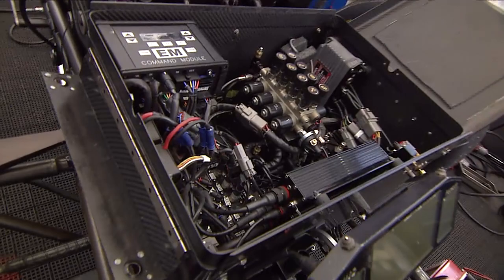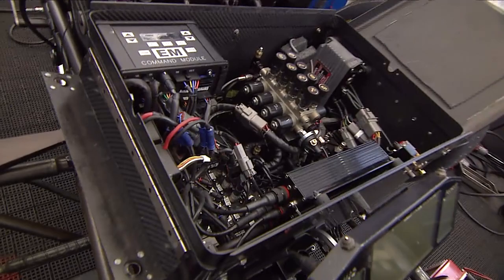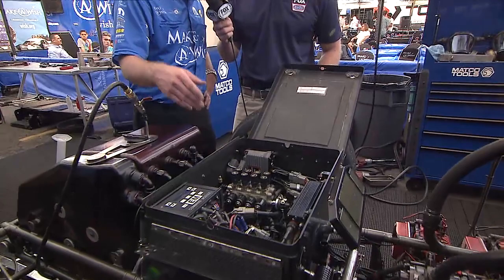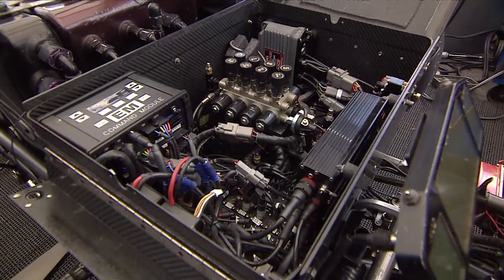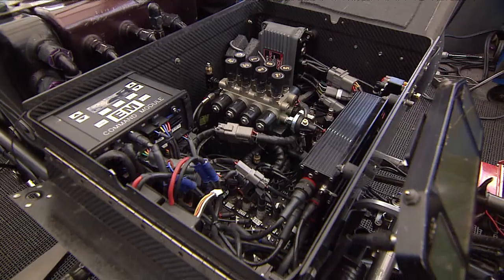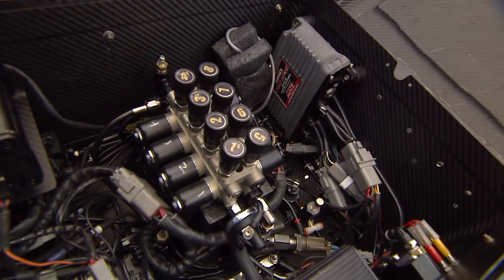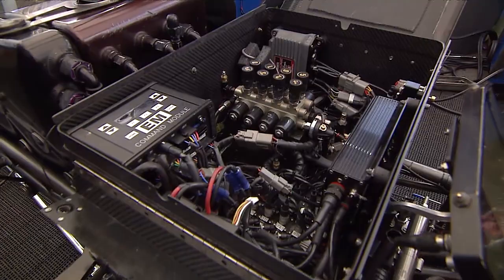E3 Spark Plugs Anatomy of a Funny Car: The Black Box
NHRA Mello Yello Drag Racing series is on FS1 & FOX click here for the 2016 TV Schedule